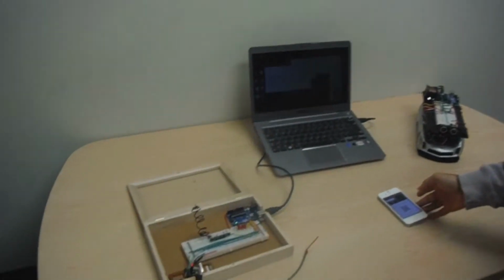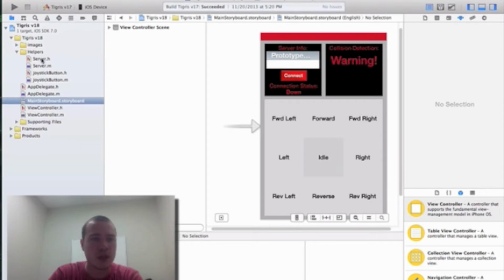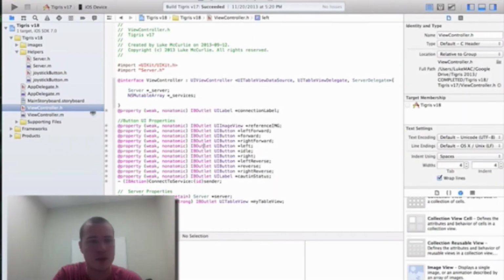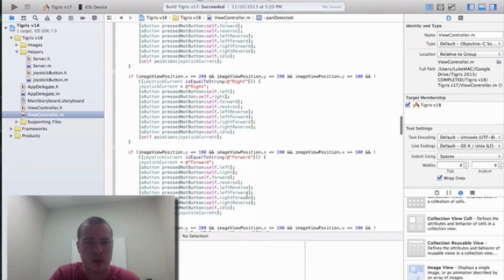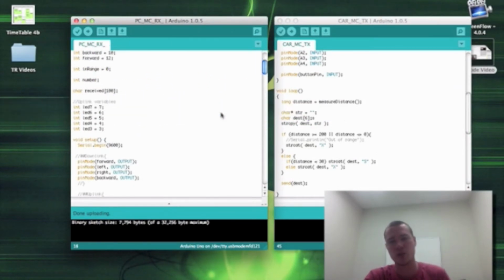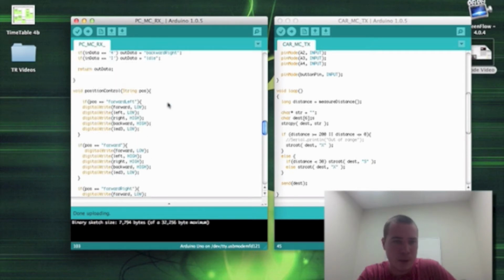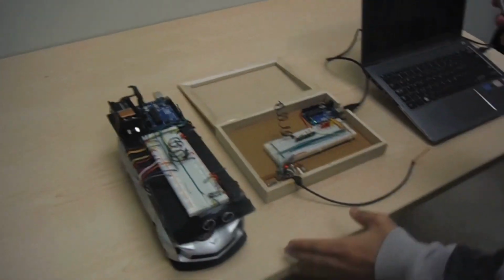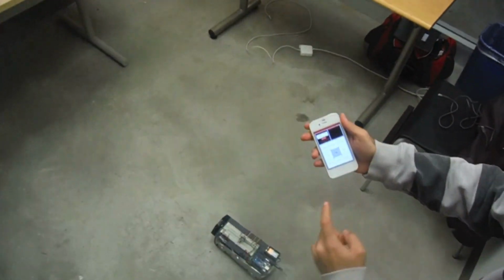Final TR Video